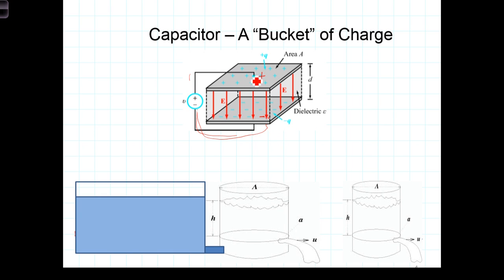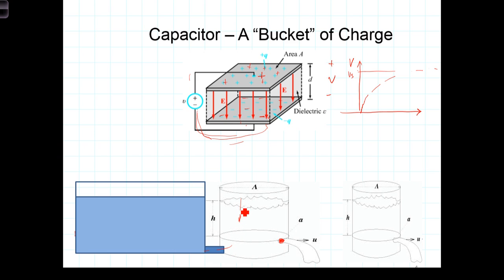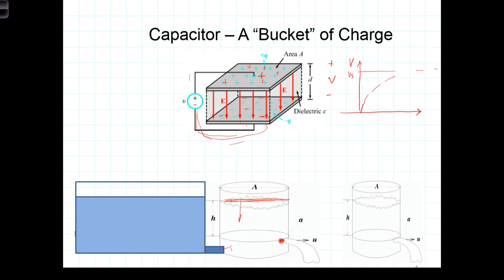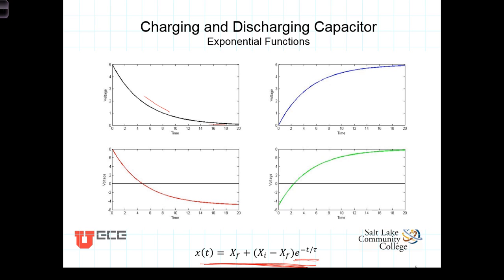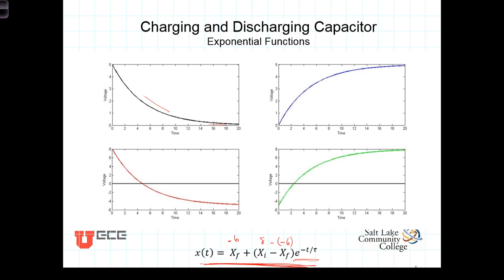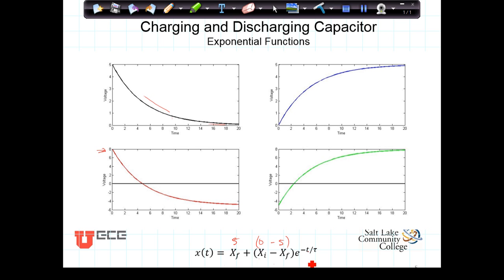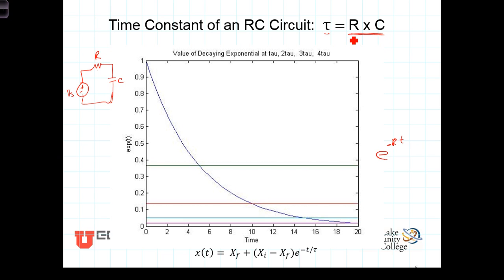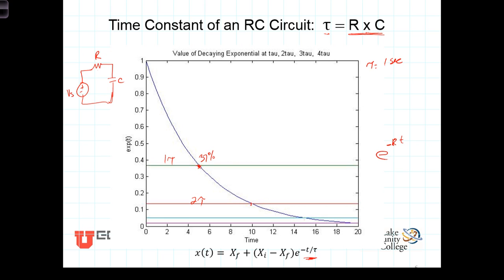L10104 2jCapacitors and Non Periodic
This video introduces capacitors and mathematically describes the time varying transient voltage of a charging and discharging capacitor.